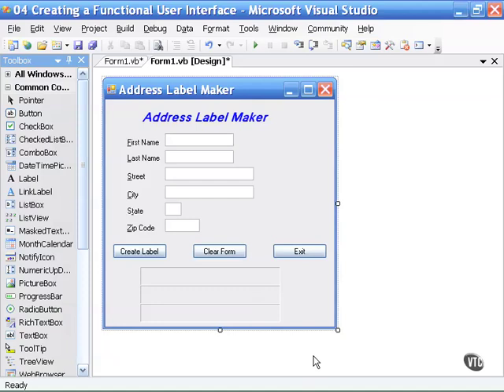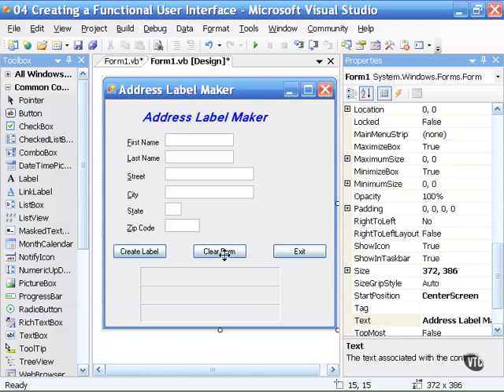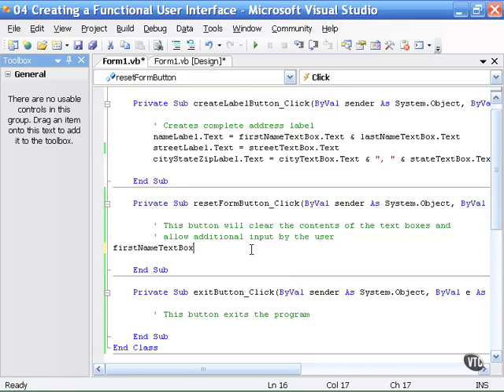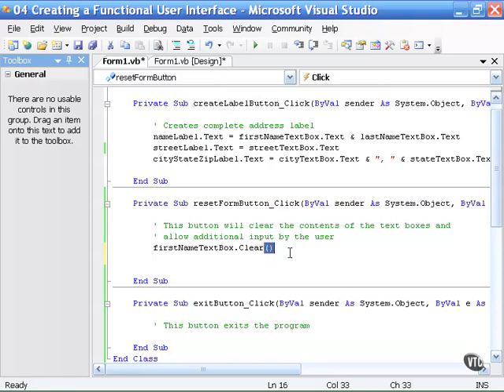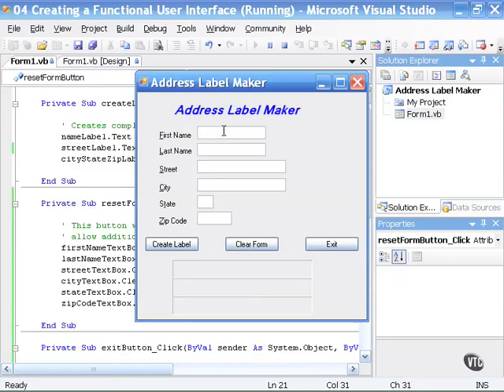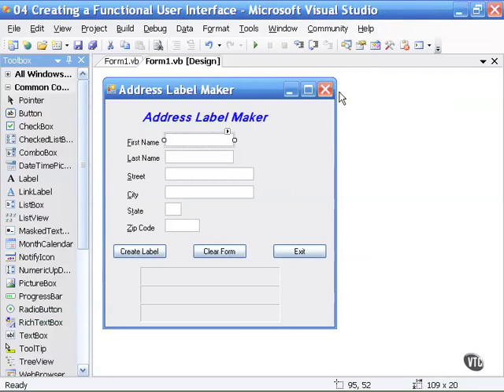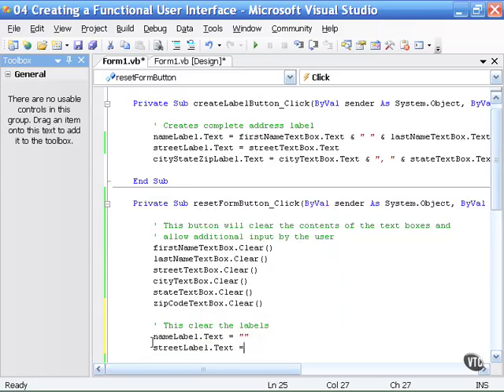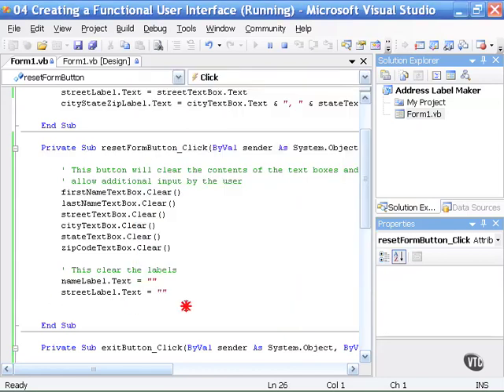04 02 Clearing the Contents of Controls